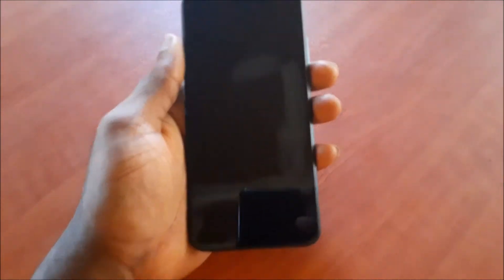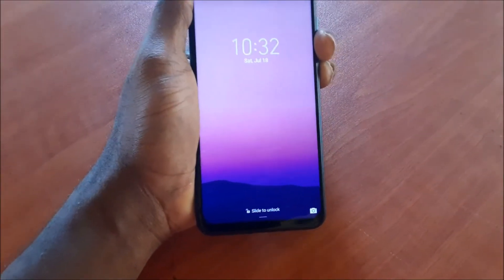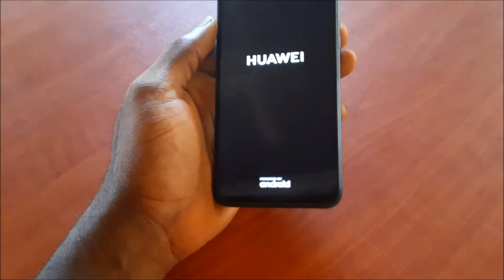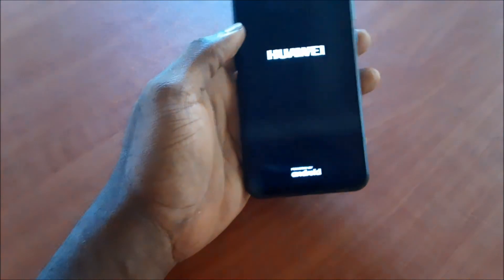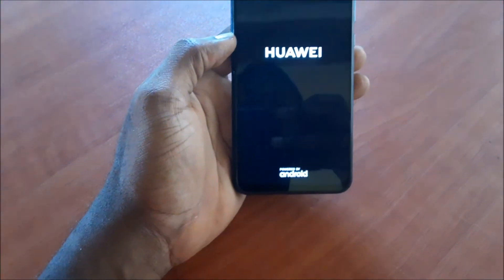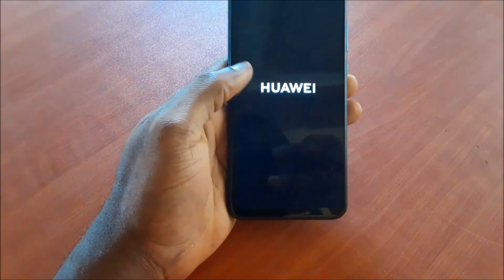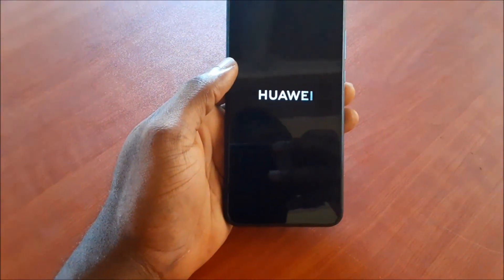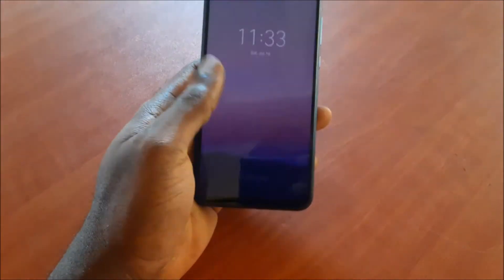How to fix black screen & screen not responding Huawei P10 P20 P30 Y9 mate 20/30 pro